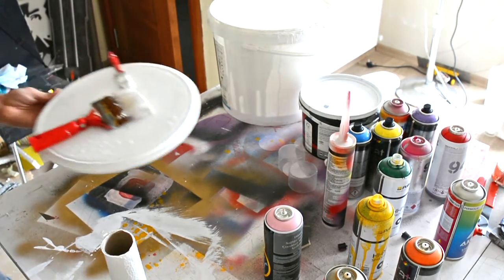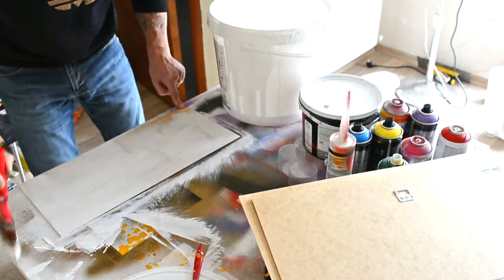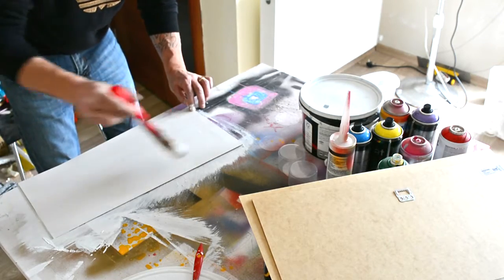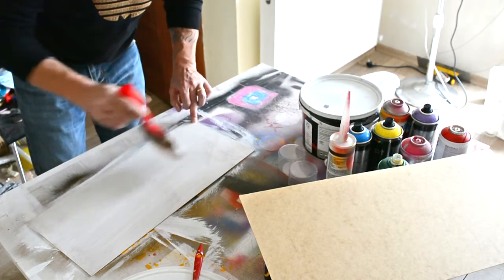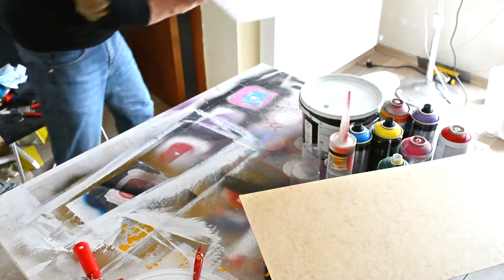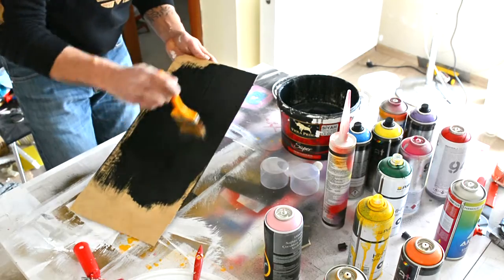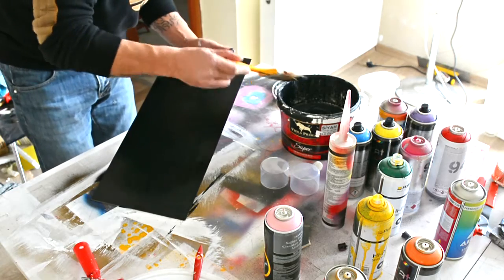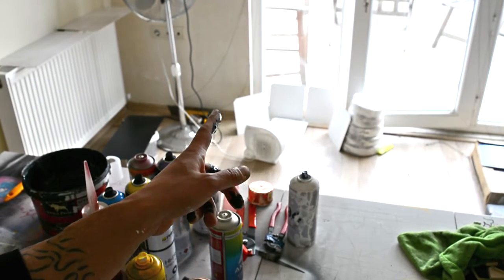Painting wood plates - Mosaic art